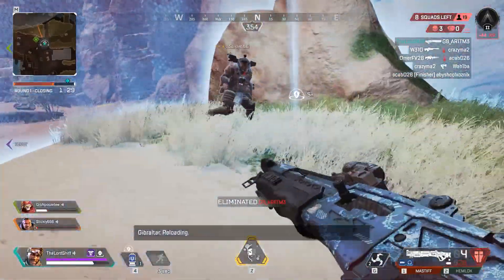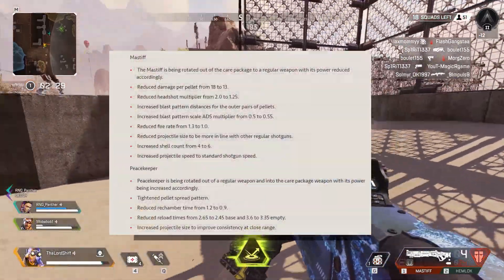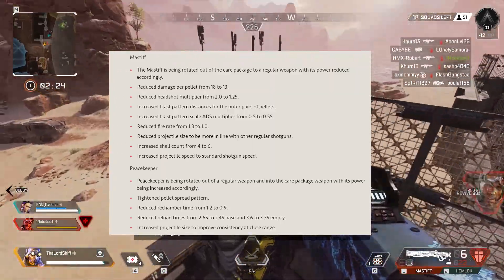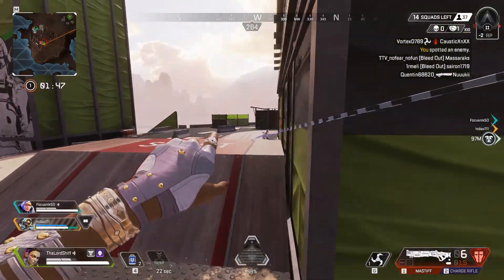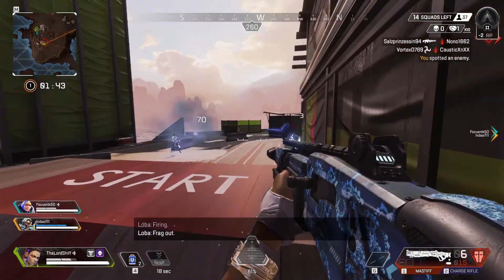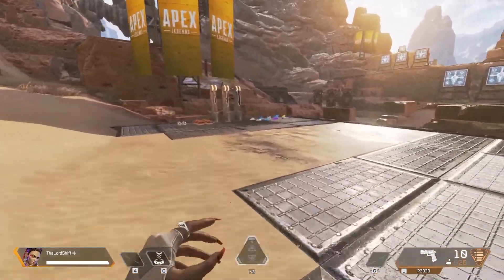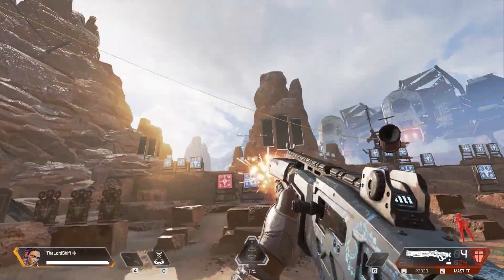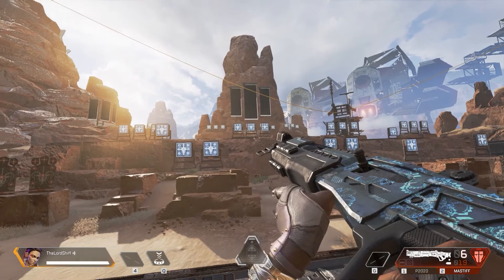Shotgun nerfed! Peacekeeper vs Mastiff. Season 5 Apex Legends.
Season 5 Apex Legends starts with a swap between the legendary mastiff and regular shot gun peacekeeper. This changes the way that we can play with shotguns in a massive way. To me this seems like a nerf of the regular shotgun and was made to remove how much the peacekeeper was used in prior seasons.